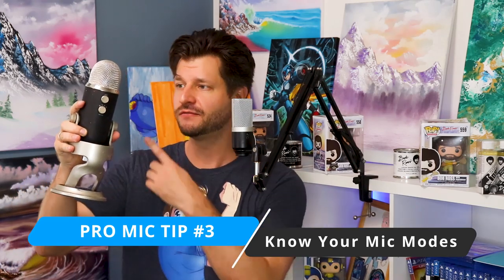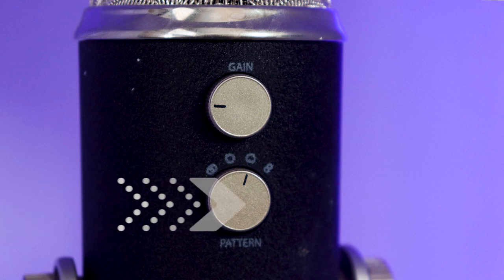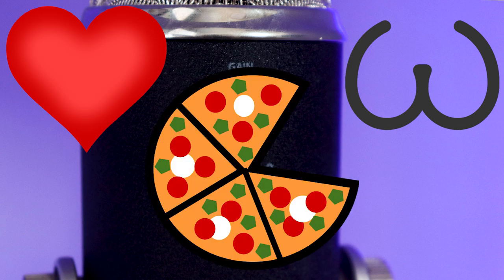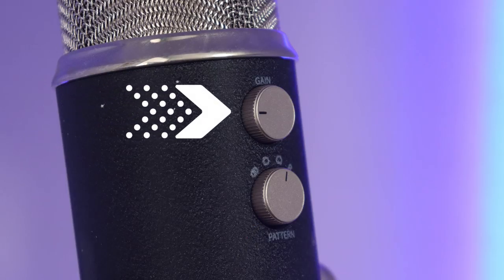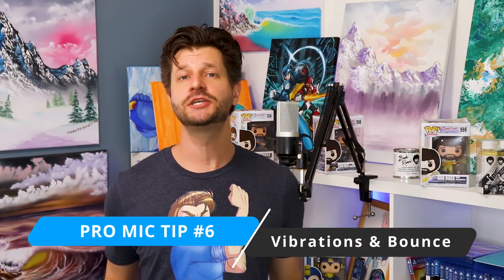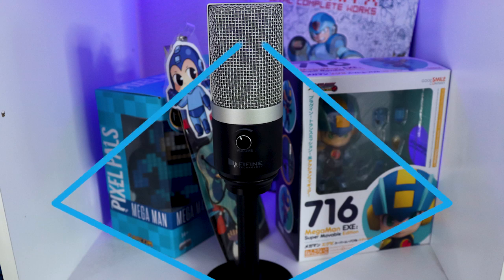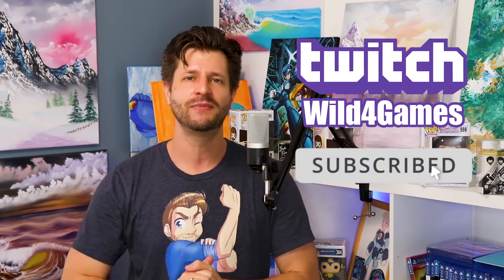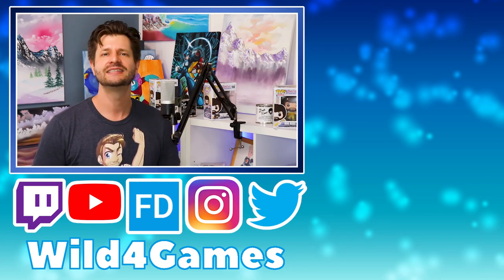How to Make Any Microphone Sound Better For Free!!!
Struggling with audio on your streams or YouTube videos? Then watch these free tips on how to make your microphone sound professional. Lets Go!

Everyone gets lost when it comes to audio. It can be an overwhelming subject that is easily misunderstood. Lucky for you I am going to show you how to make any cheap microphone sound professional or any expensive microphone sound better. The best part is it will cost you almost nothing to make your microphone sound hundred times better. This video is perfect for any streamer or content creator that wants to improve their voice and sound.

🎤 Recommended Microphones 🎤

USB:
🔷 Blue Snowball
🔷 Blue Yeti
🔷 Blue Yeti Nano

XLR:
🔷 Blue Ember
🔷 Audio-Technica AT2020
🔷 Shure SM7B

Boom Arms:
🔷 Neewer Boom Arm
🔷 Rode PSA1 Boom Arm
🔷 Blue Compass Boom Arm

🖥️ Helpful Videos 🖥️